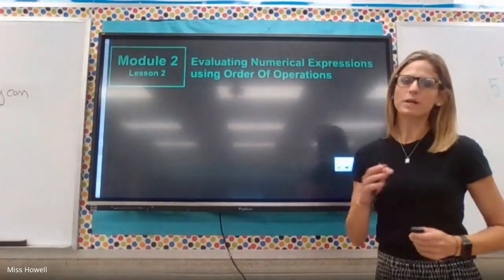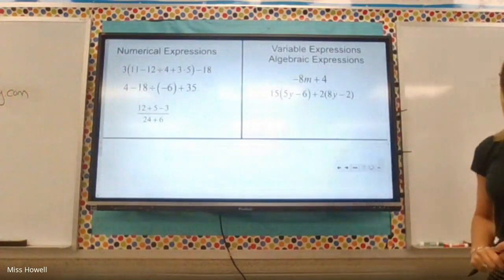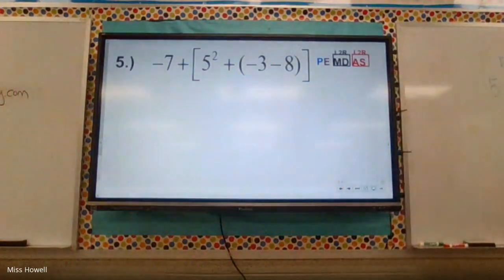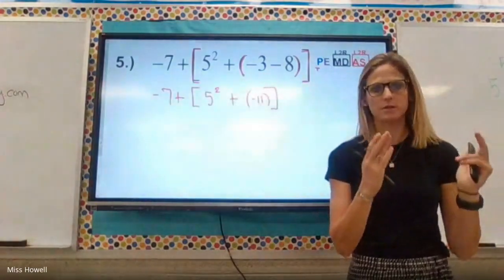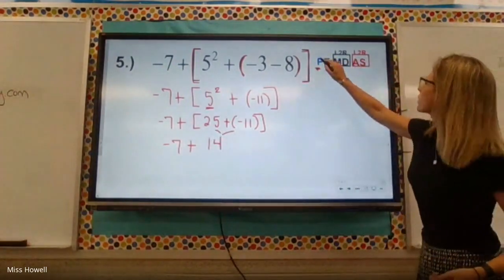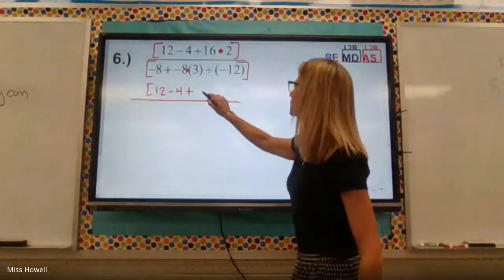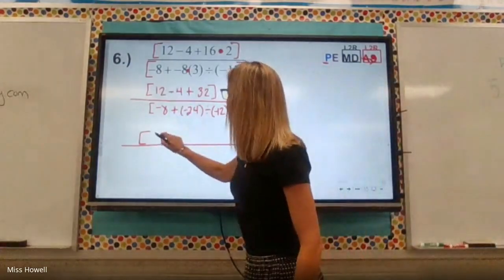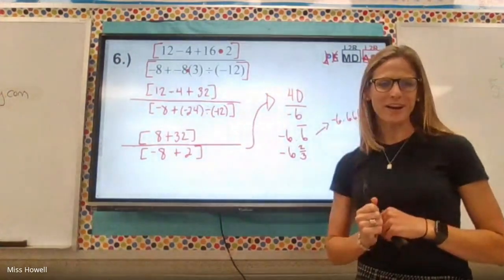Evaluate Numerical Expressions #2